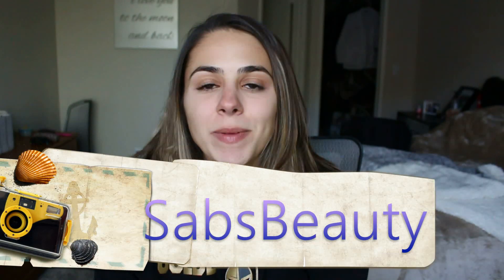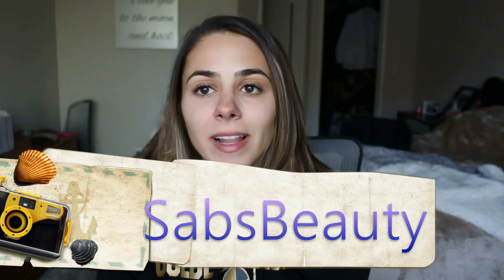3rd Year Clinicals: What are Longitudinal Integrated Clerkships (LIC)?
Hey guys! Some of you have been wondering what my clinicals are like and what LIC is, so here is a video explaining it. There are quite a few medical schools in the states that are also doing LIC during their 3rd year.

Editor: AVS4You